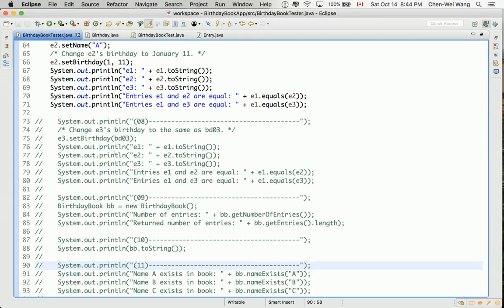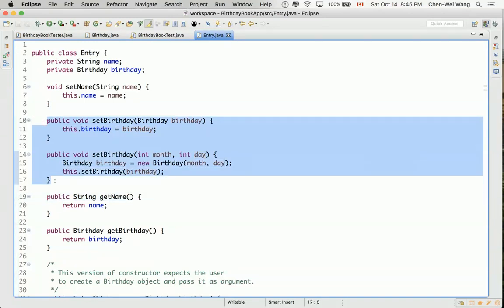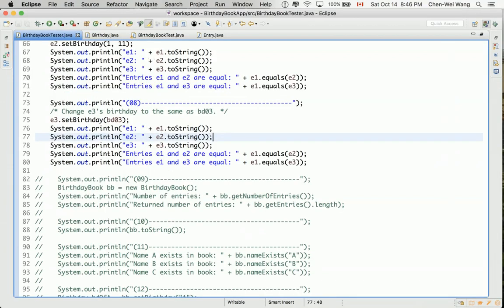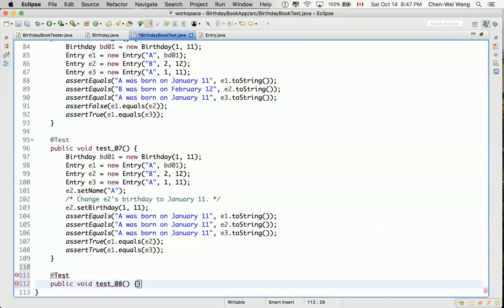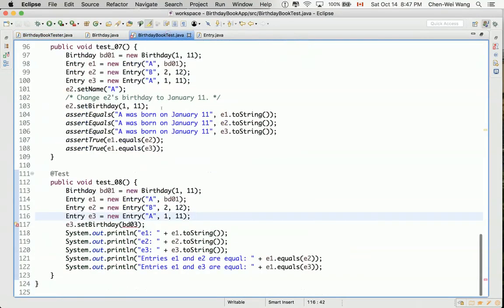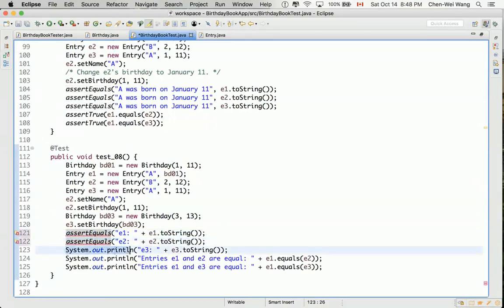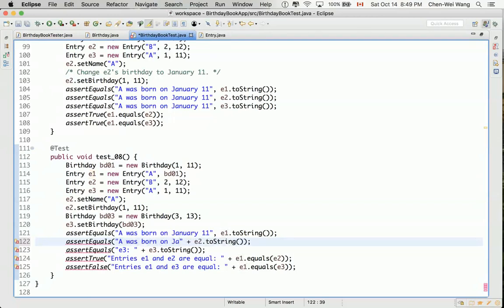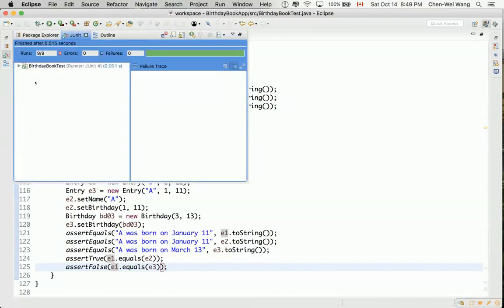Java Tutorial Birthday Book App 08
Part 08 - Entry class, default setBirthday method generated by Eclipse vs. customized setBirthday method